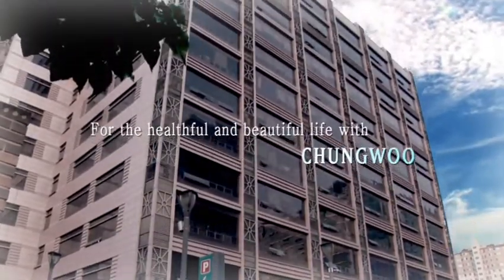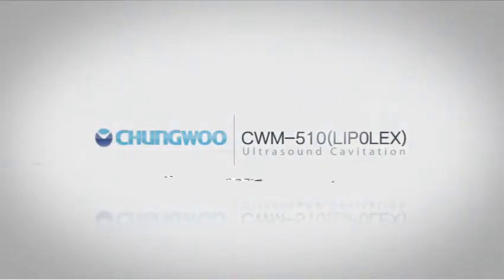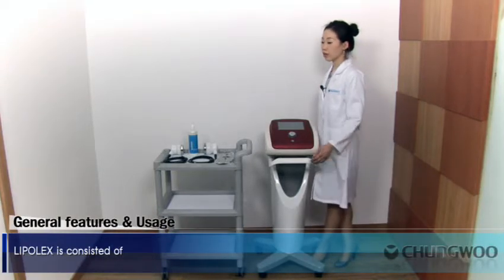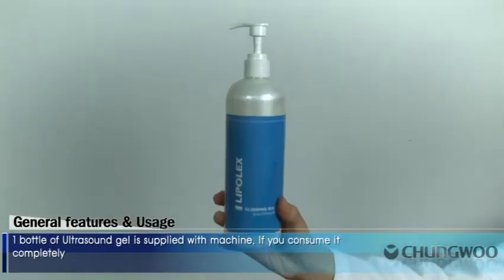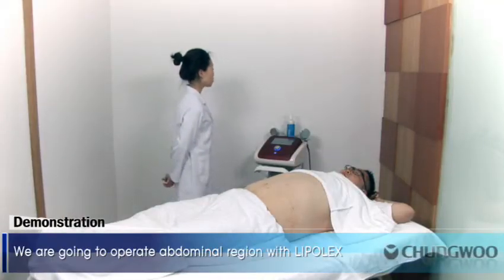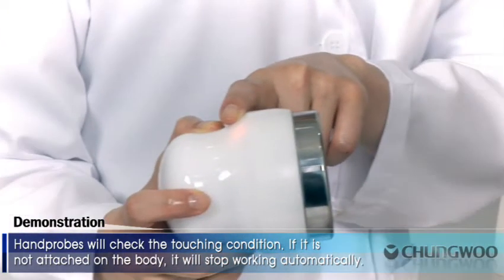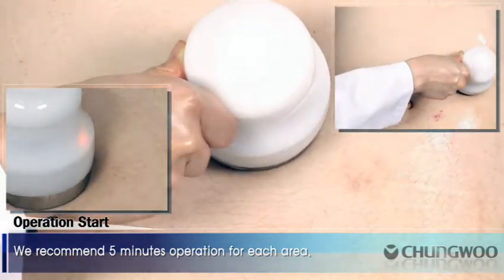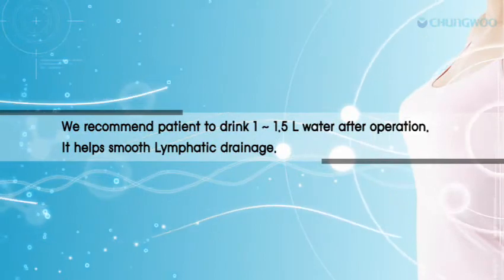Ultrasound Cavitation..LIPOLEX (CWM 510)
LIPOLEX is an ideal non-invasive ultrasound cavitation system for the destruction of adipocyte by generating a very deep cavitation action via independent two frequencies (28KHZ and 38KHZ) depending on the treatment area. Micro-bubbles caused by the deep cavitation will make an emulsification of fat to remove the liquid substance through urine and the lymphatic method for long lasting effect.